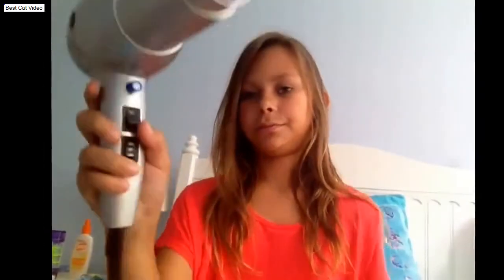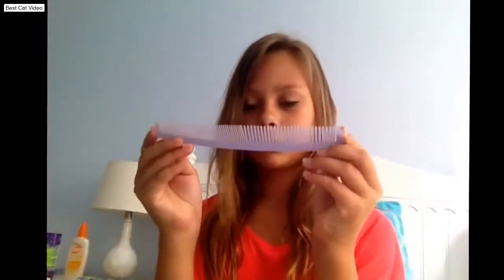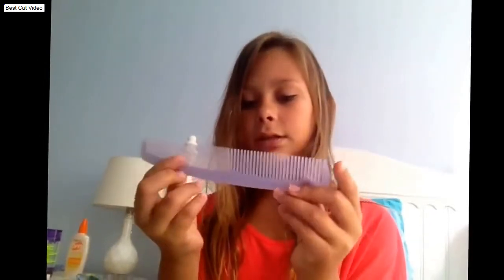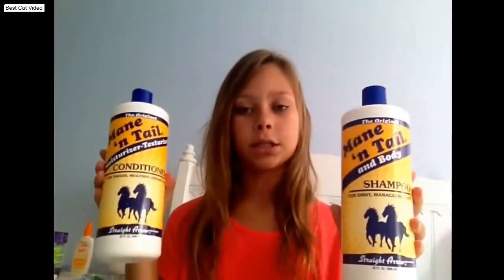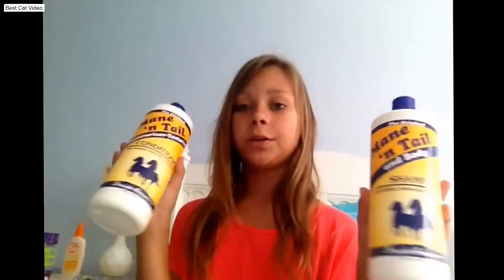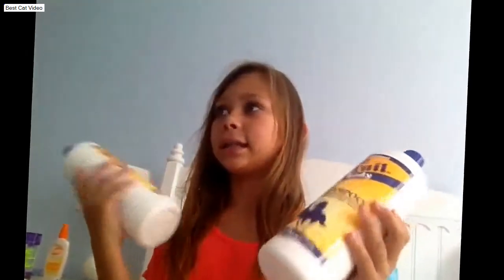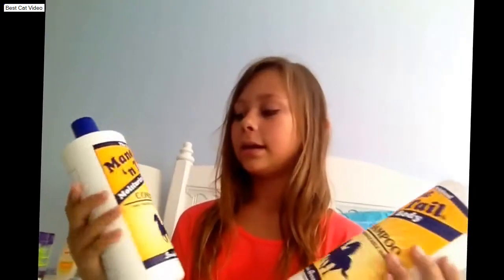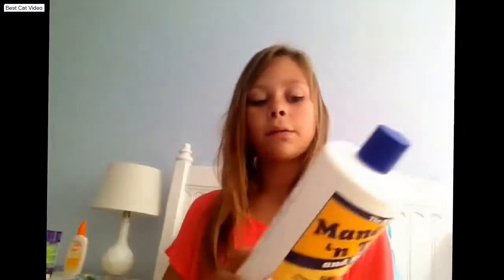My hair care routine Hair Styling Tutorials 001